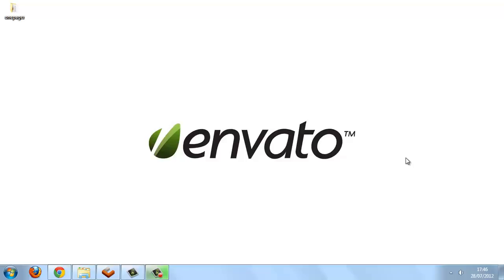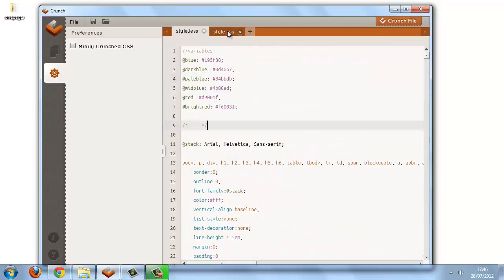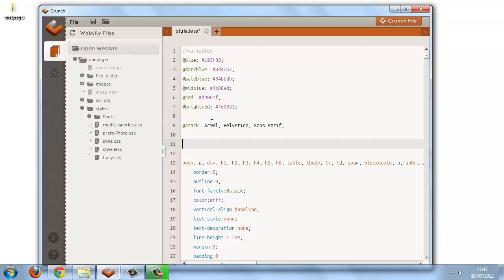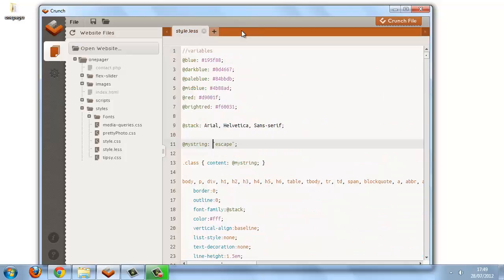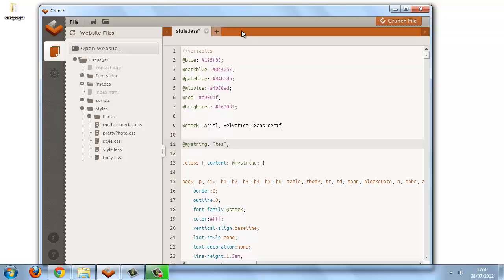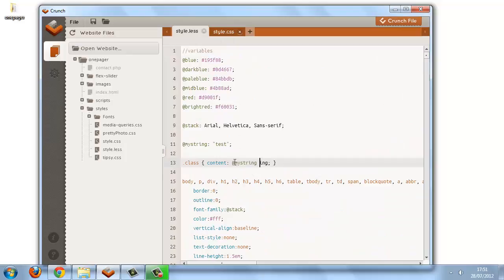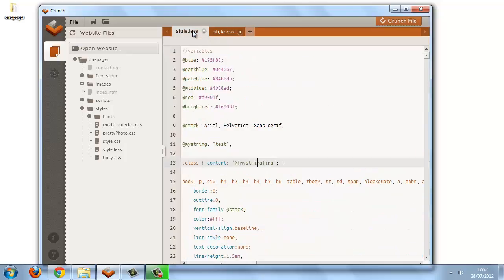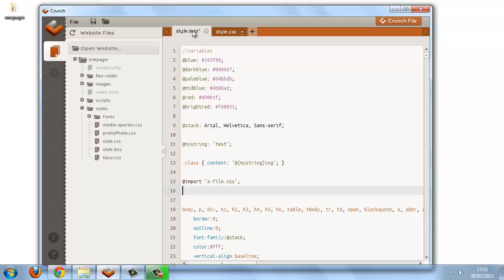04 Part 4